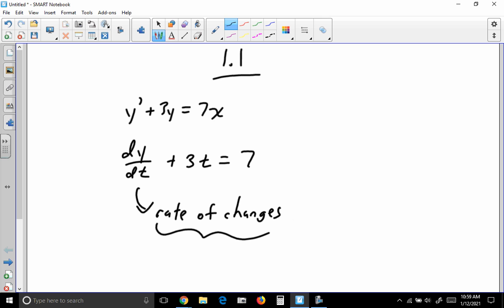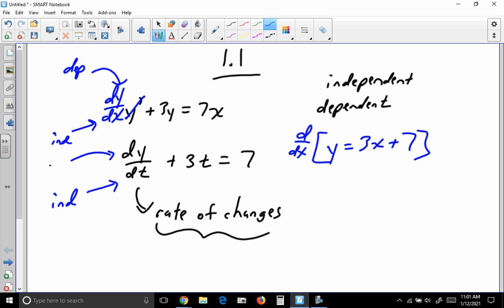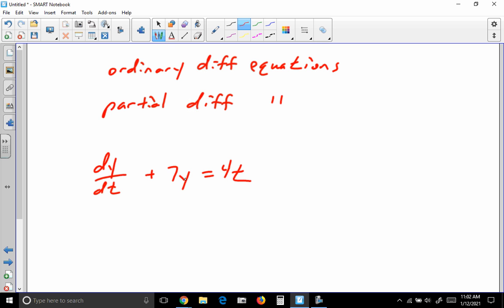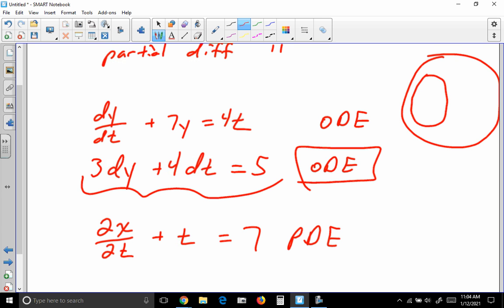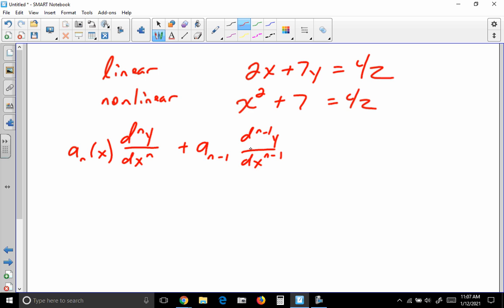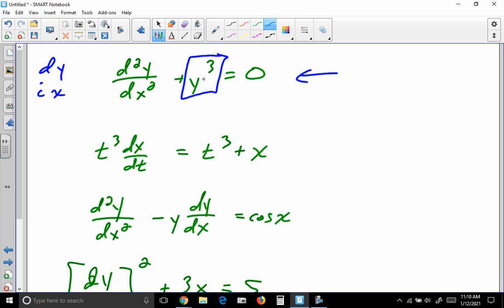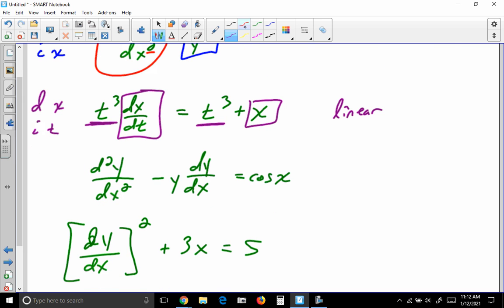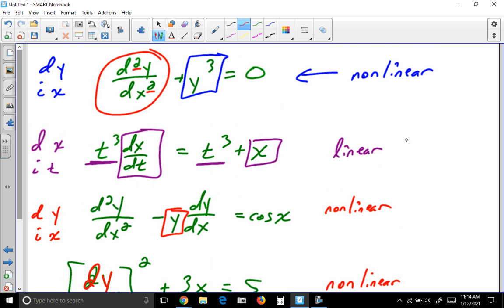1.1 examples MTH238